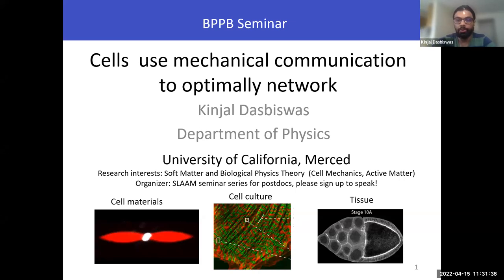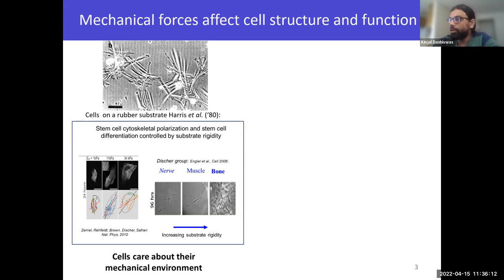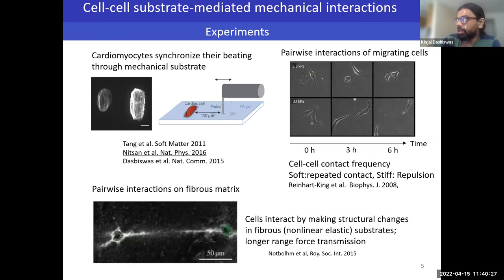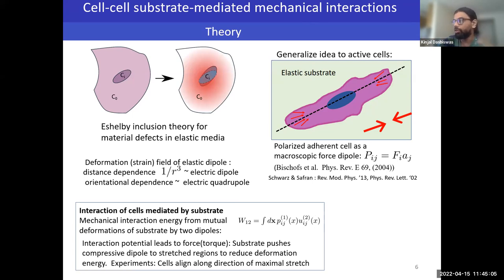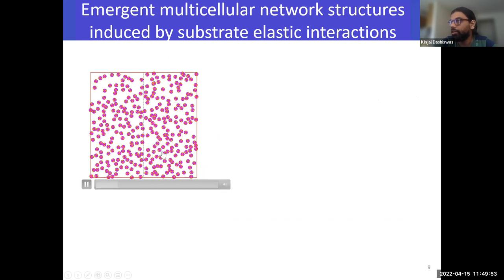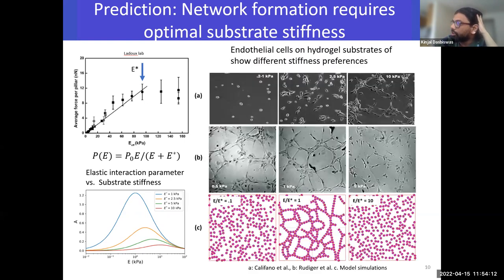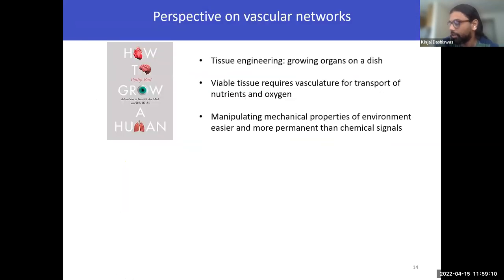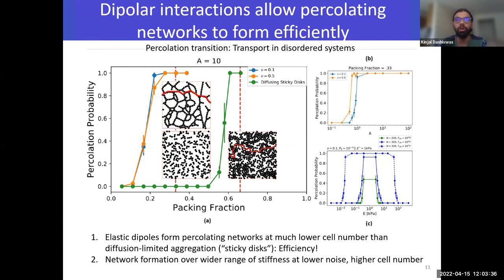Kinjal Dasbiswas: Cells use mechanical communication to optimally network